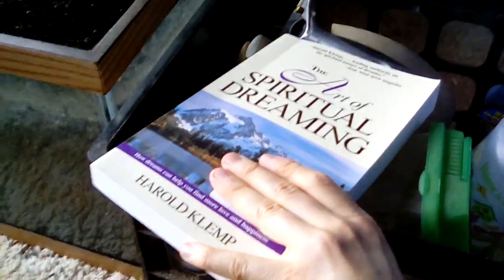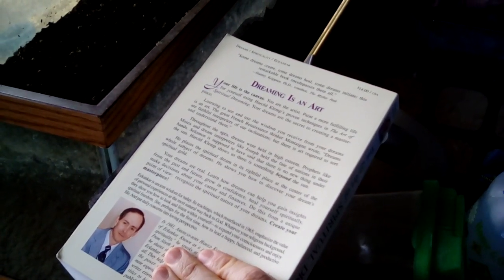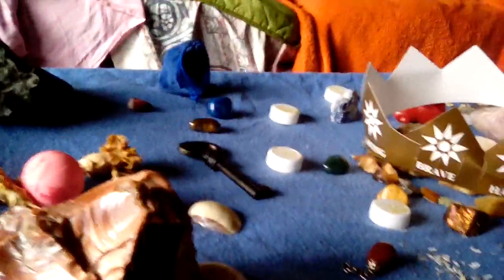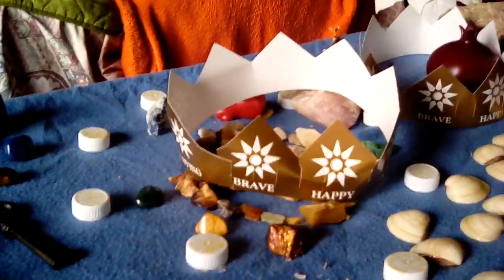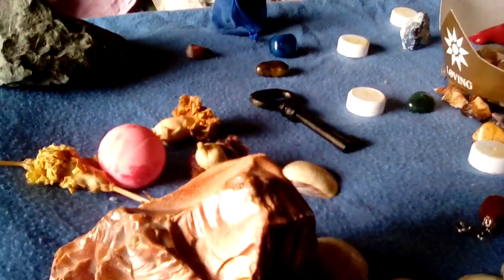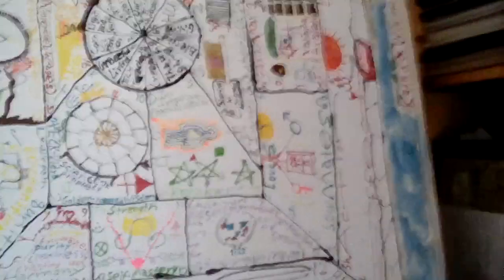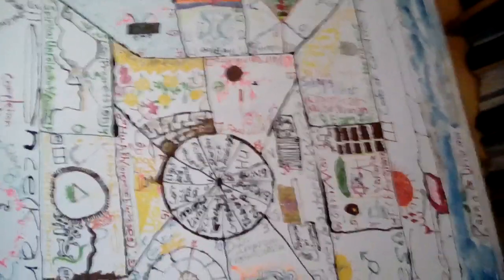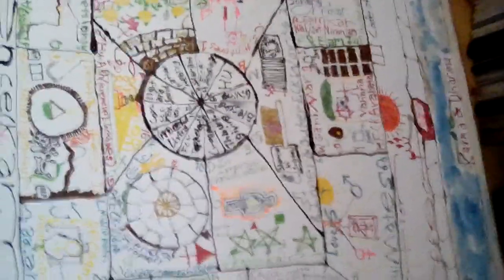A Review of The Art of Spiritual Dreaming by Harold Klemp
The Art of Spiritual Dreaming:How Dreams can help you find more love and happiness by Harold Klemp is commented on here.  This Eckankar book claims to be written by divine inspiration and verified by God or do they just mean it is official Eckankar material.  Maybe they just mean people will intend reading it as a spiritual practice.